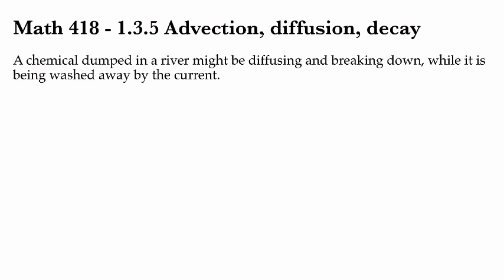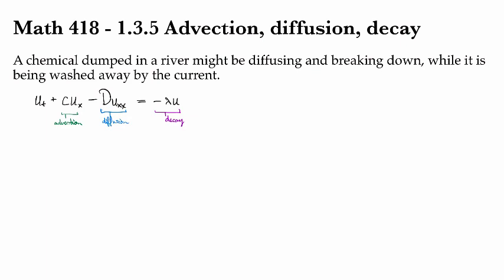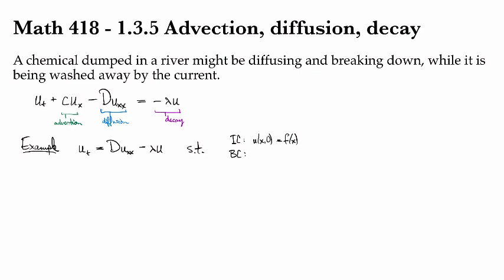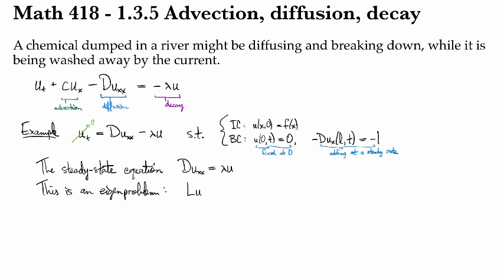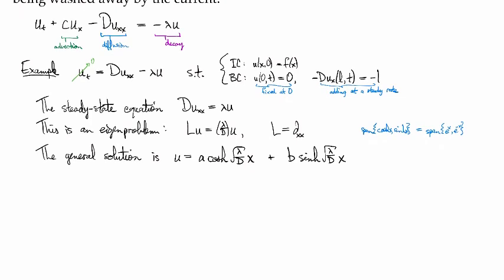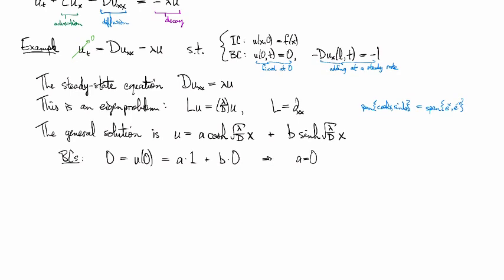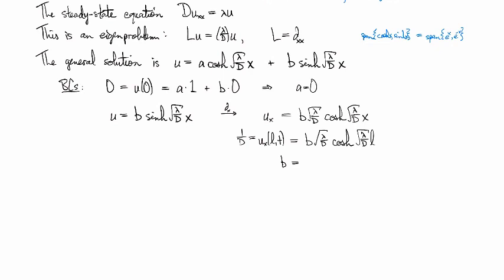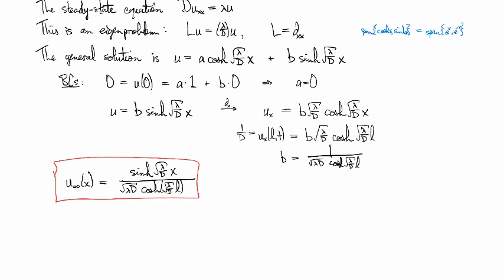1.3.5 Advection, diffusion, decay